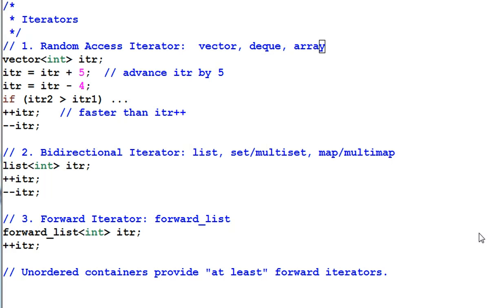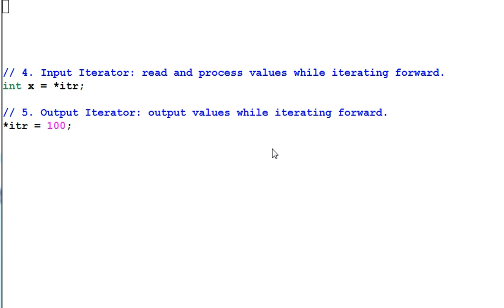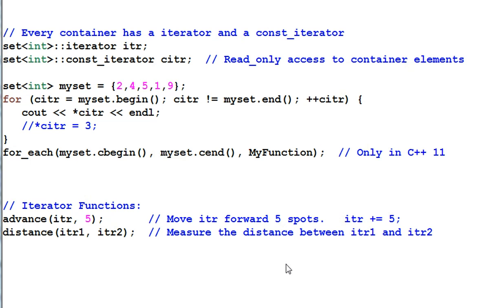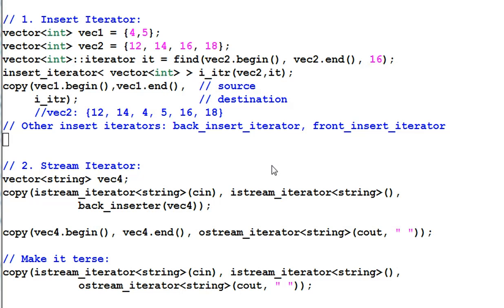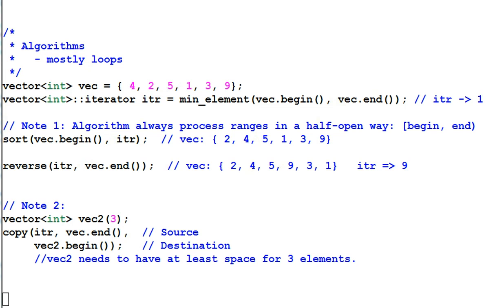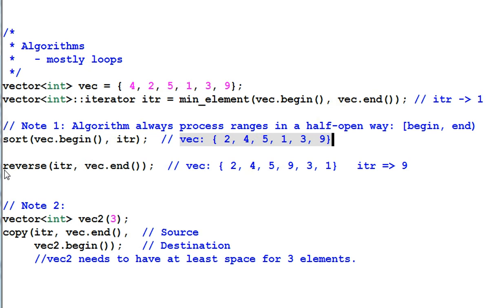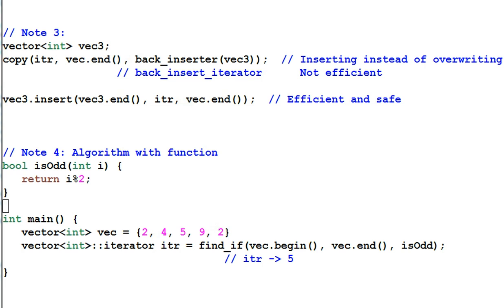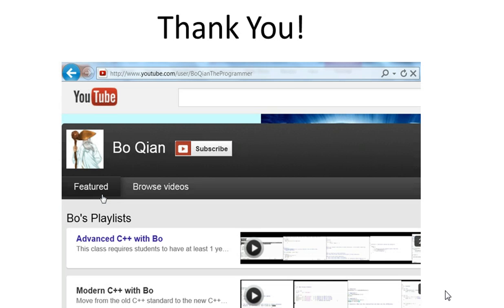Introduction of STL #5: Iterators and Algorithms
This video talks about the iterators and general usage of STL algorithms. Topics include:

Random access iterator
Bidirectional iterator
Forward iterator
Input and output iterator
Insert iterator
Stream iterator
Reverse iterator